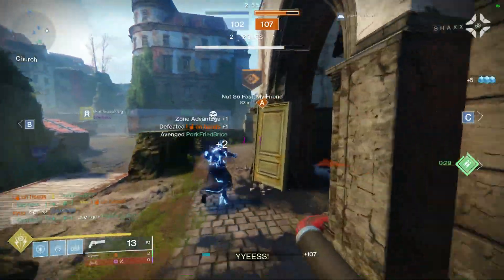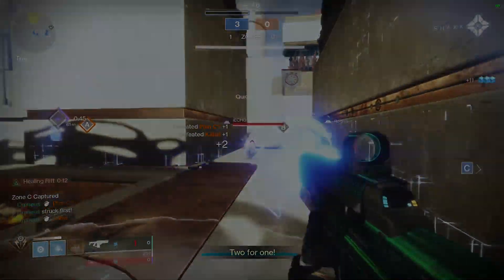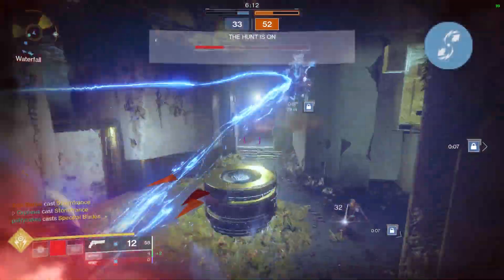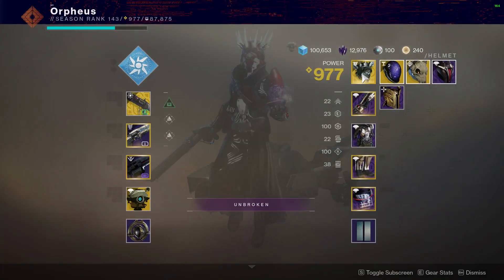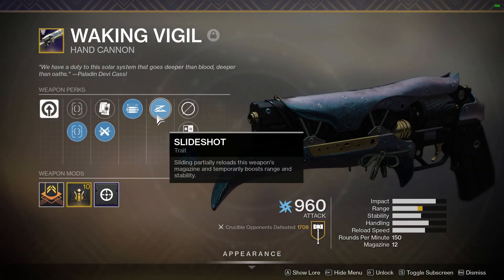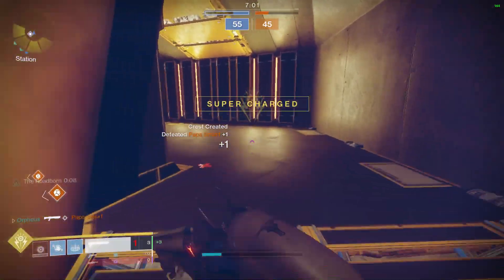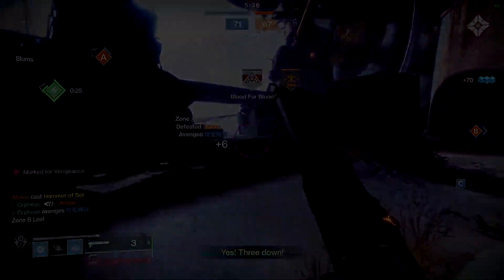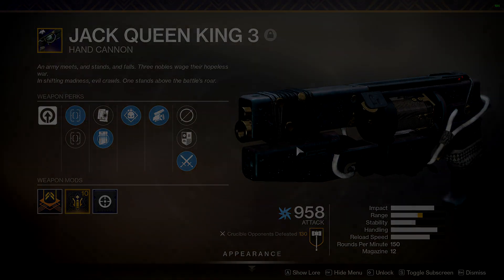Destiny 2: Season of Dawn "Sith Lord" Stormcaller Build Guide for PvP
This is a guide for the Stormcaller "Attunement of Conduction" subclass for the Warlock in Destiny 2. This is my first guide video so I hope you enjoy and please provide any feedback, I'm always looking to improve.

Song from the start: Thunderbird - Ooyy from Epidemic Sounds

Special thanks to Pattycakes Gaming for motivating me to start content creation here on Youtube and shouting out this video while it was still in development.